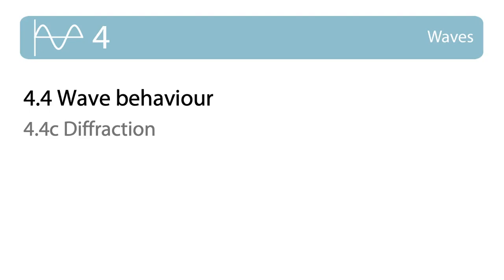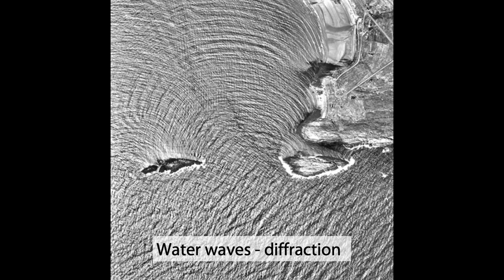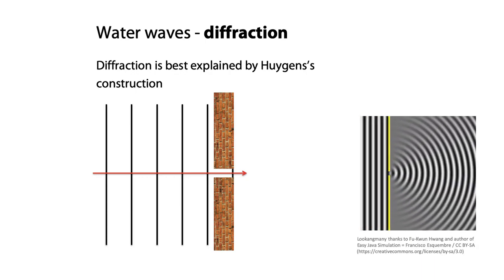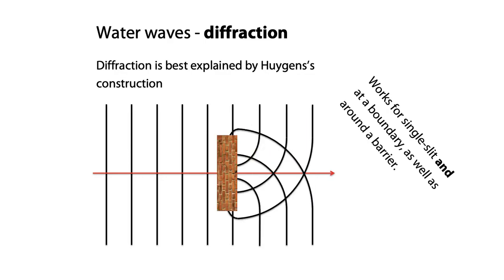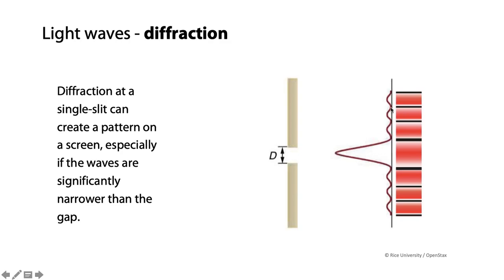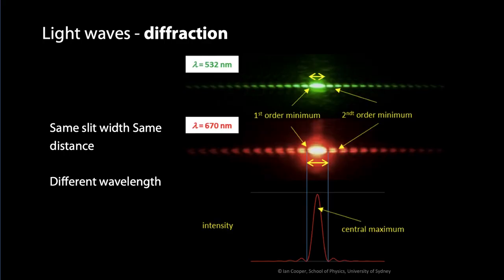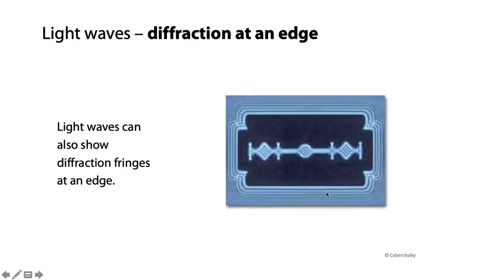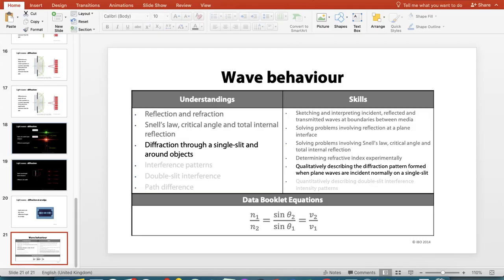4.4c Diffraction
Diffraction is a wave phenomenon resulting from plane waves passing through a slit or around the edge of a barrier. This video takes a purely qualitative look at diffraction of water and light waves and is part of the IB DIploma Physics course for the core topic of Waves. A more mathematical description will be developed as part of topic 9. Wave Phenomena.